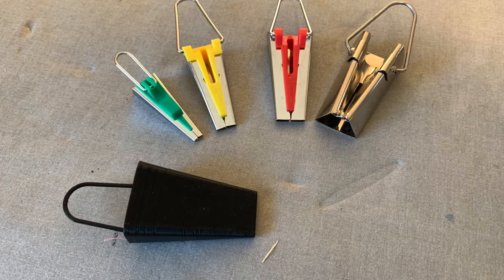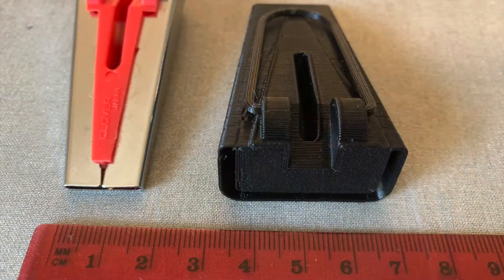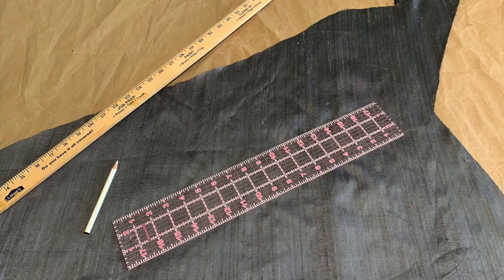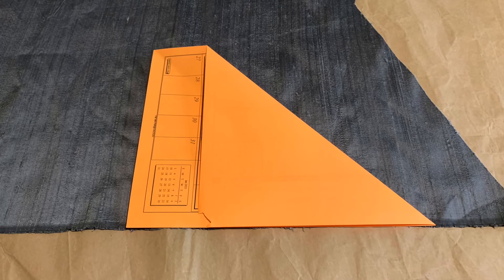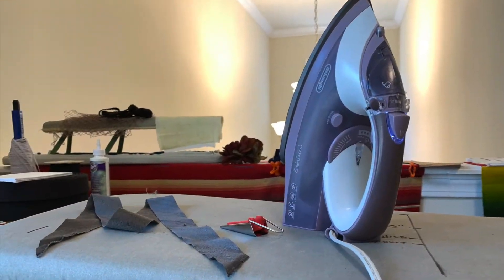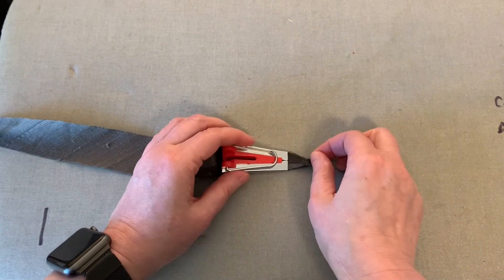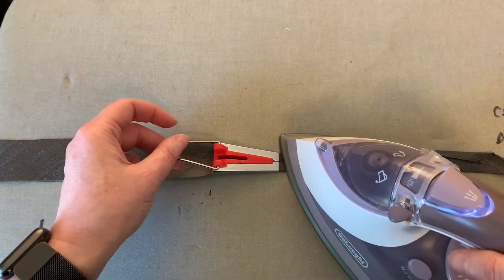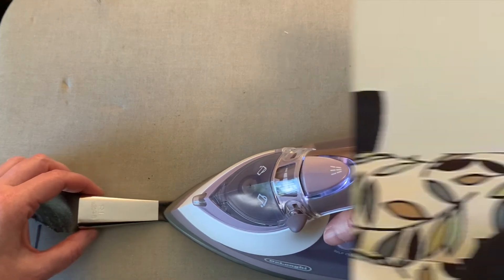How to Use a Bias Tape Maker!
The bias tape maker is one of my favorite time-saving tools! Watch this video to learn how to use it to create your own custom biastape easily and quickly!
If you can't find these locally but you have access to a 3Dprinter, you can create your own using files such as this one from Thingiverse.com